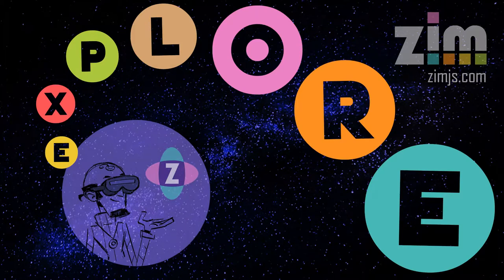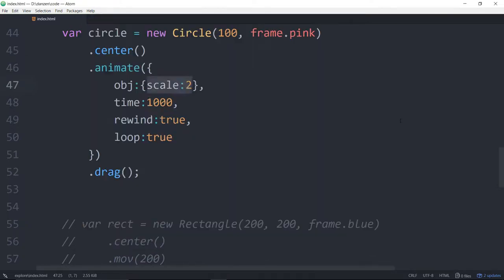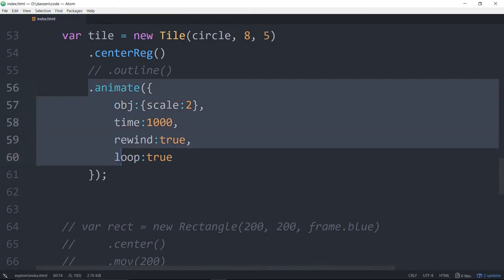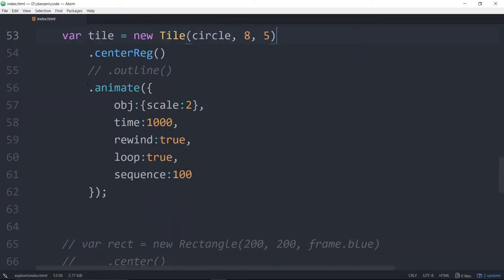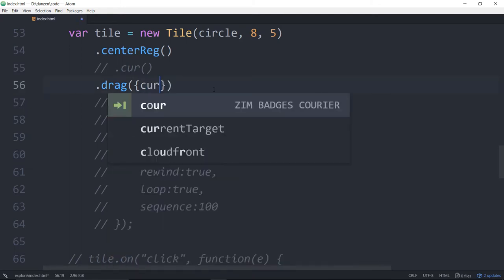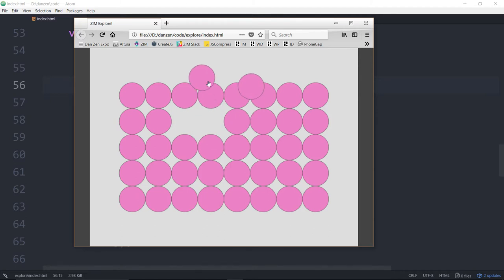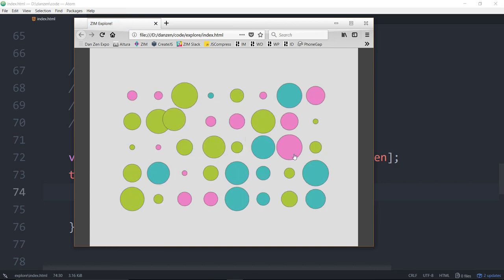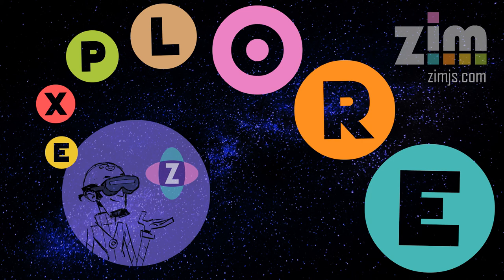ZIM Explore! 02. Tiles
Please also see more recent explore videos on laying out components with Tiles:
Note that Tile has changed to include a unique parameter after the spacingV that will cause an array to be tiled as if it is a series that is not cloned.  So that makes that situation easier.

00:00 start with
00:26 this is old ZIM code: now time is seconds and color does not use frame.color
01:15 circle.drag()
01:39 animate settings
04:05 circle.animate() with rewind
07:26 tween on circle, when dragging .drag({removeTweens:false})
07:55 tiling with no animation
09:50 tile.outline() to understand centerReg(istrationpoint)
11:16 tile with .reg()
13:16 event object e.target.alpha = -2
15:40 e.currentTarget
15:44 tile.loop
17:17 drag({onTop:true})
17:40 drag({onTop:false})
18:48 currentTarget:true deleted
19:08 loop through container items
21:00 tile.loop(function(circle,i){}.true ) to loop in reverse
23:58 array with different colors into an tile
24:31 colors(i)
24:55 colors[i%colors.length)
26:15 shuffle(colors)
27:50 add ZIM. namespace before all items is not necessary zns=true
29:36 zns=false
30:00 end check to start coding